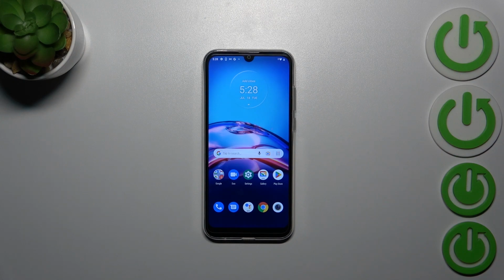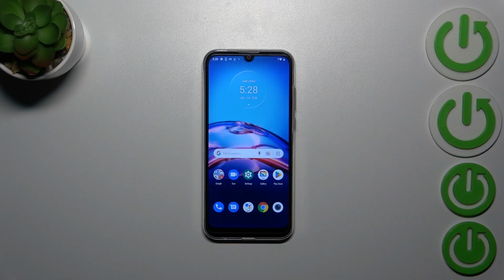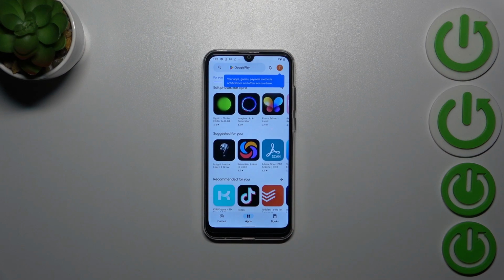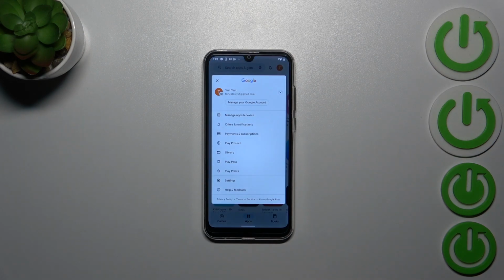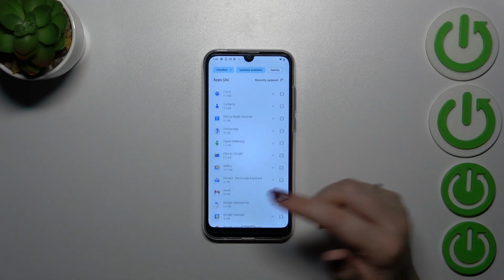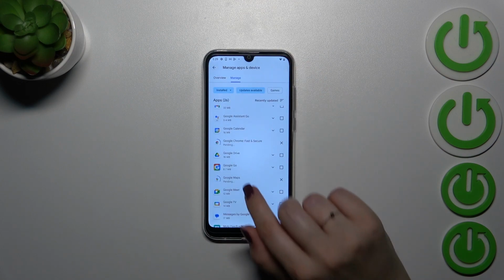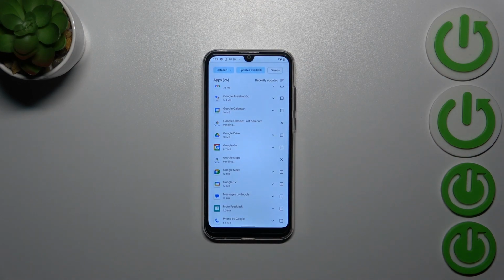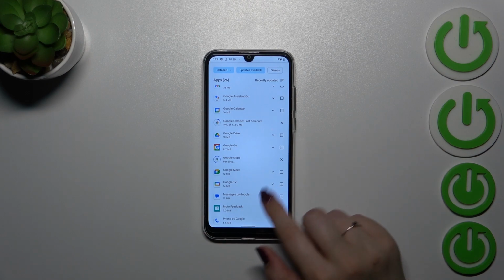How to Update Apps on a MOTOROLA Moto E6i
Ensure your device's apps are always up to the latest version on your MOTOROLA Moto E6i by learning how to keep them updated through Google Play! In this informative tutorial, we'll show you how to effortlessly update your apps, ensuring you have access to the latest features, improvements, and security patches. Say goodbye to outdated apps and hello to an enhanced user experience. Learn how to navigate Google Play's settings and effortlessly update apps on your MOTOROLA Moto E6i. Watch now and keep your device optimized and up-to-date.

How to install new app updates on a MOTOROLA Moto E6i? How to update apps via Google Play Store on a MOTOROLA Moto E6i? How to keep the apps updated on a MOTOROLA Moto E6i?